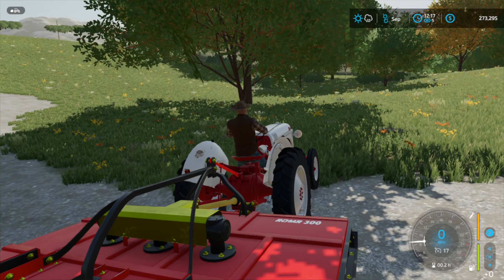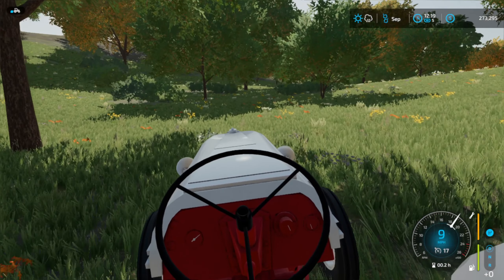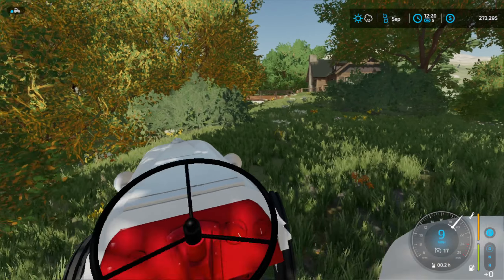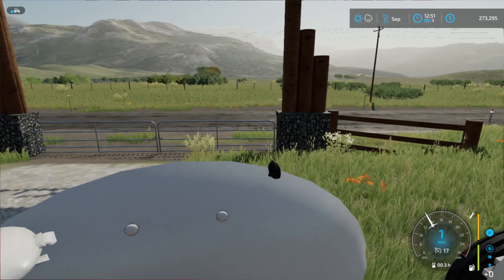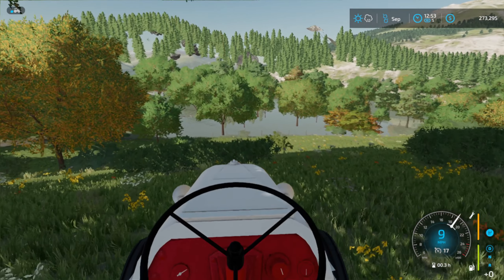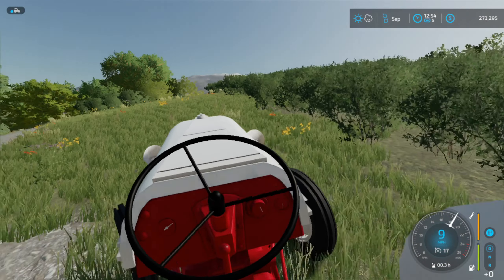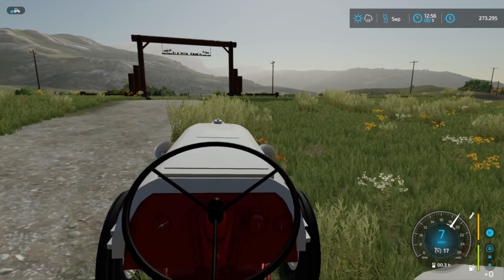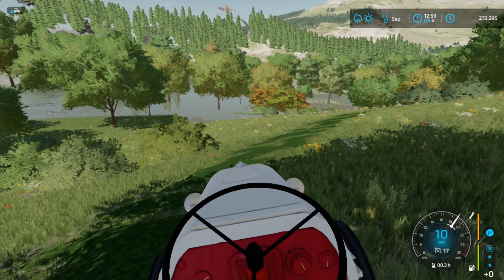TAKING A DAY OFF TO FINISH UP SOME YARD WORK LANDSCAPING SERIES